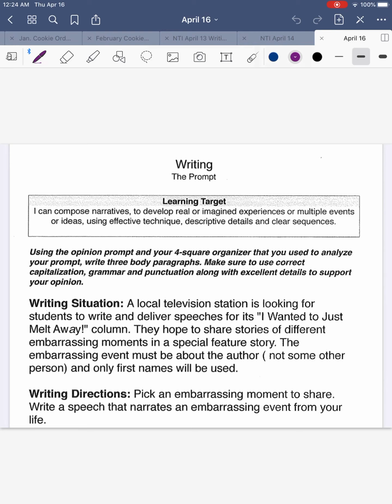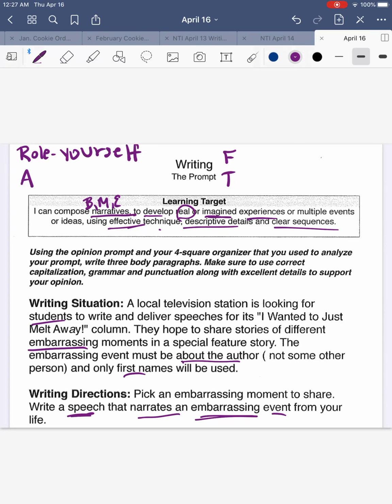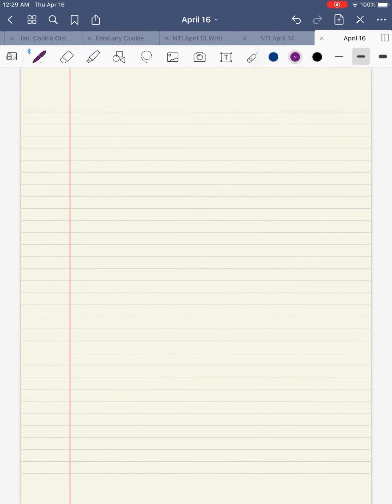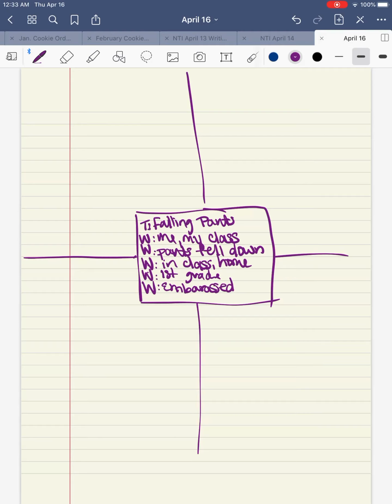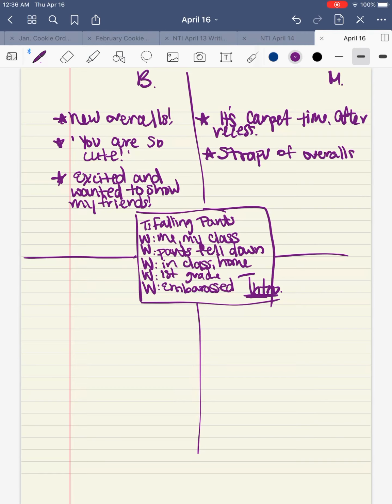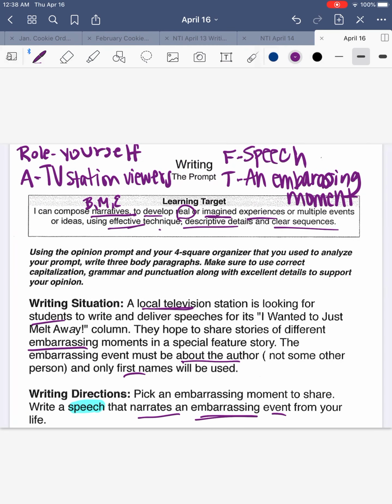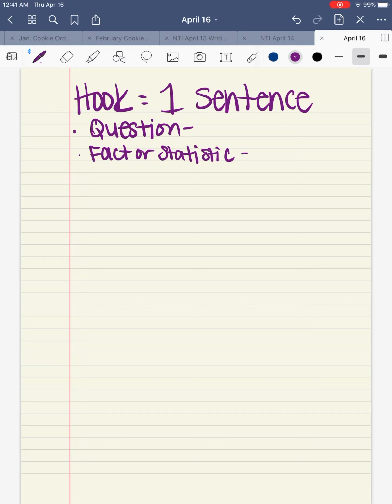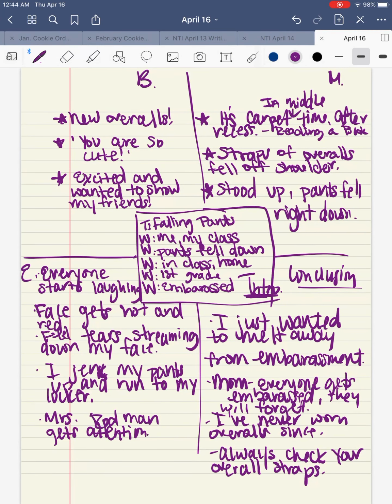April 16th Writing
Writing using 4 square organizer for on-demand prompt.